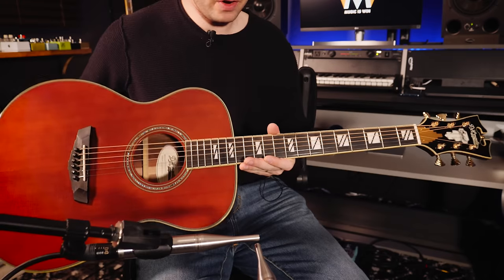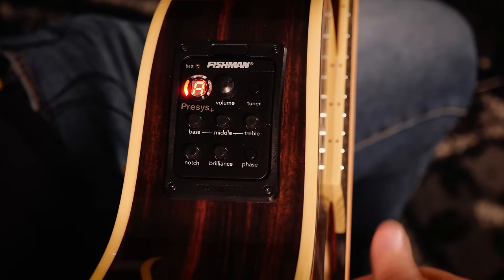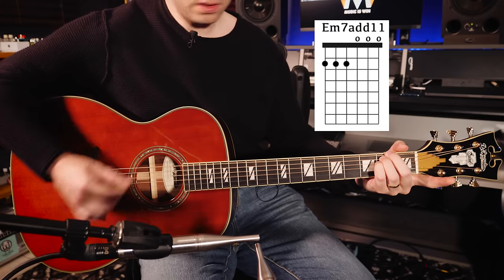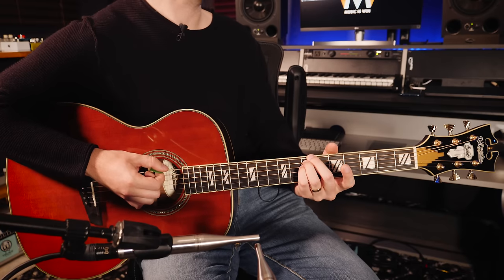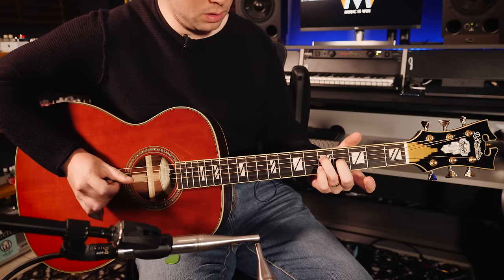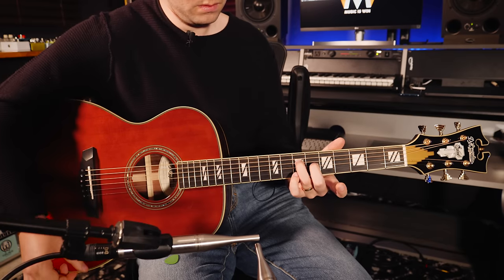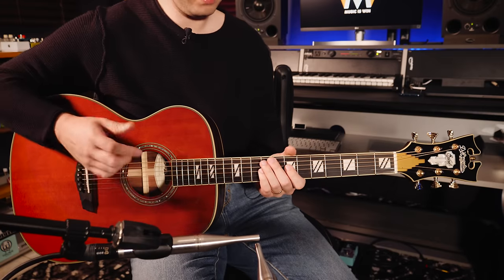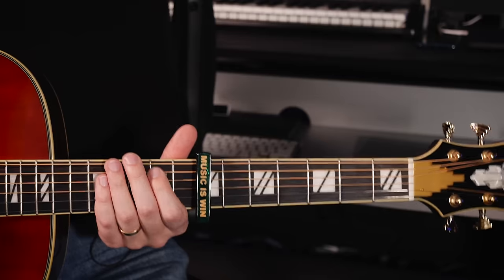The Magic of DADGAD Tuning